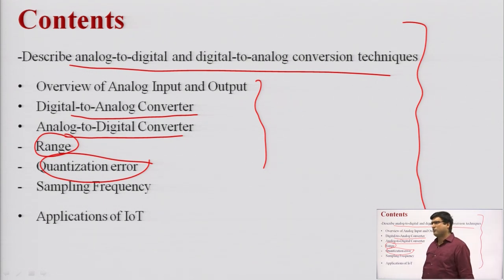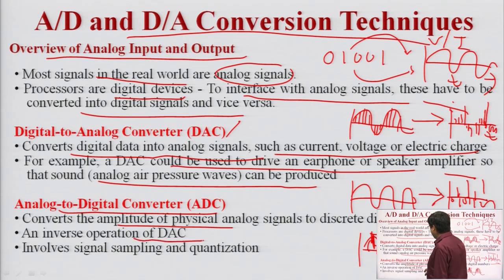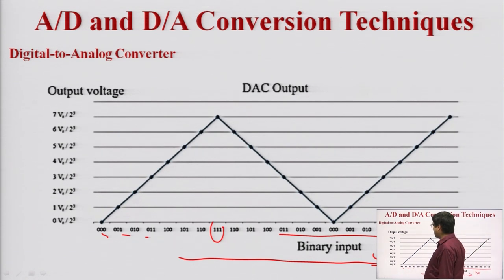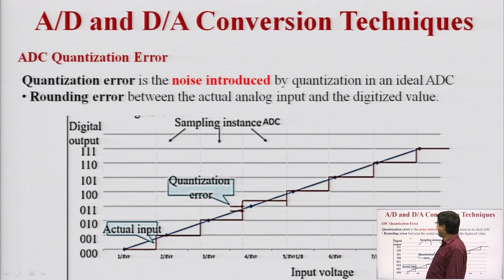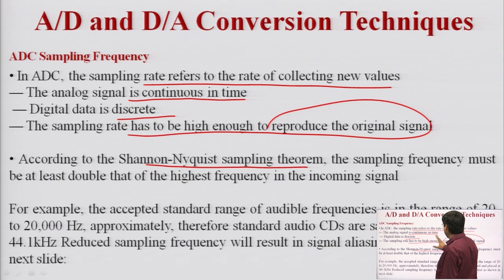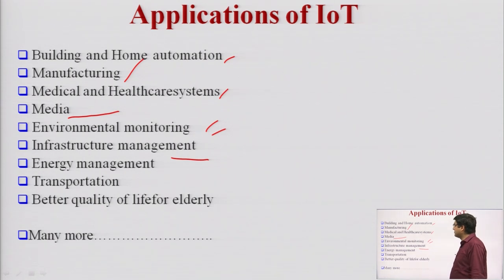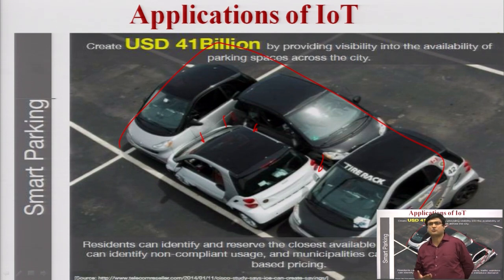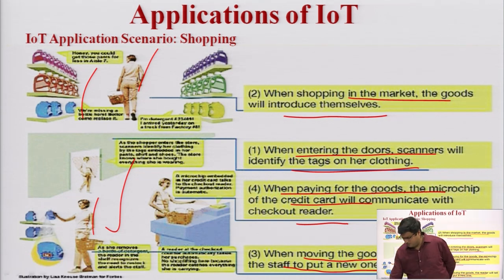Microcontroller & Embedded System Design | AKTU Digital Education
Microcontroller & Embedded System Design | Hardware Platforms for IoT: A/D & D/A Conversion Techniques |